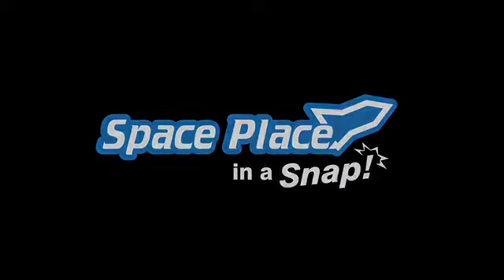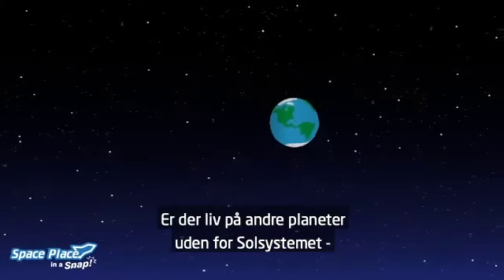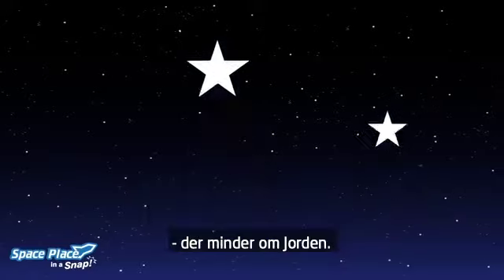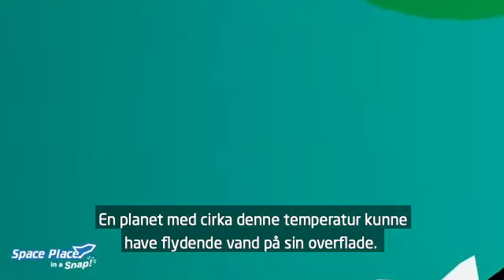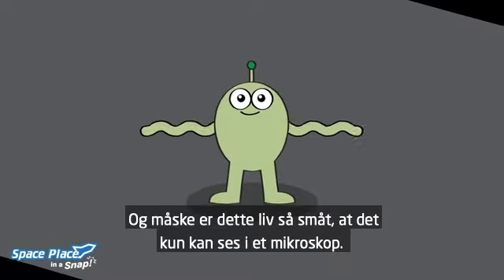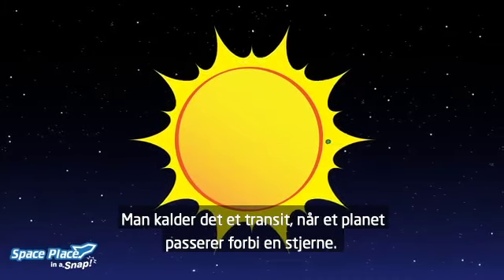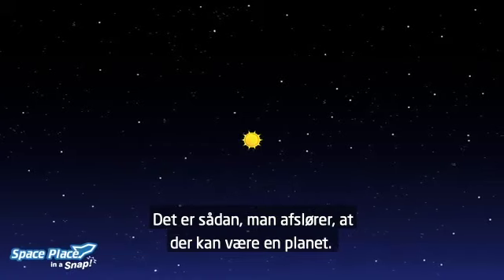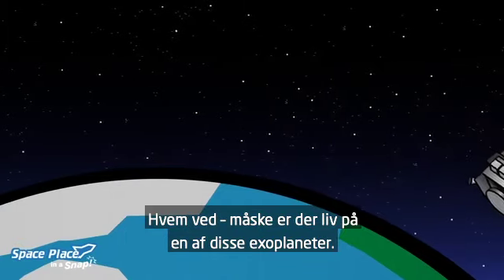Jagten på exoplaneter